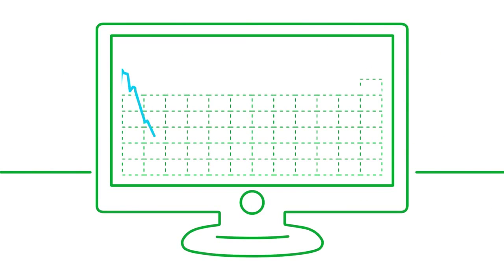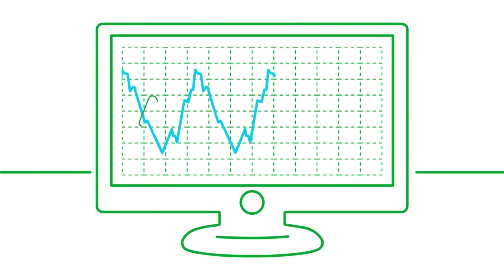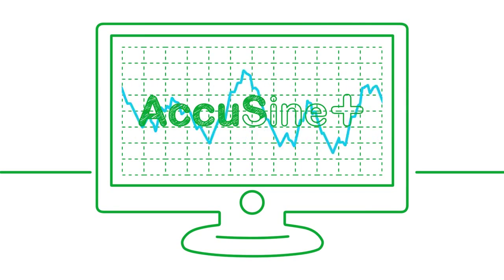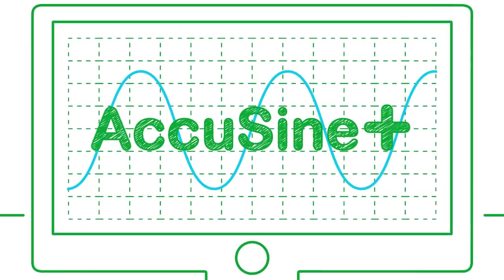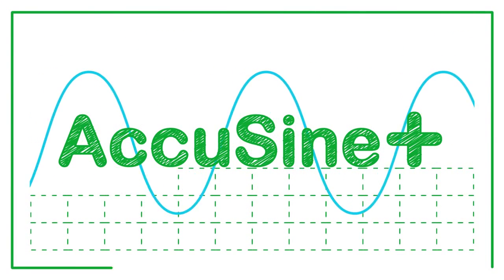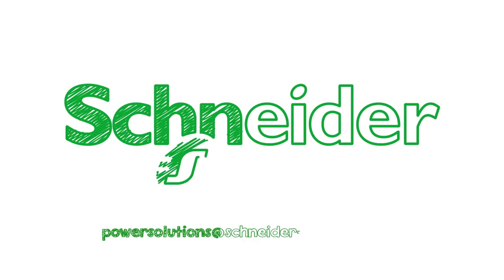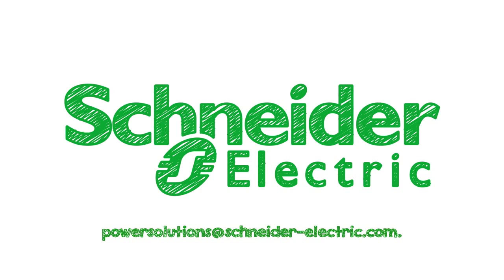Get a Solution with AccuSine Active Filters